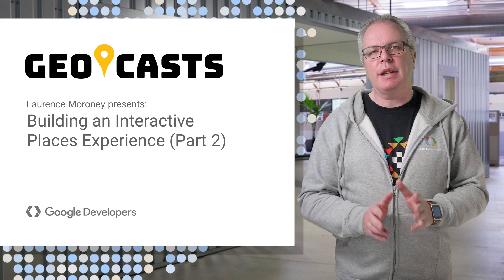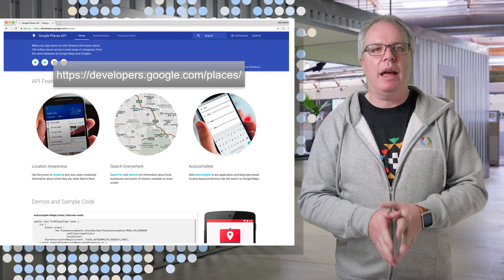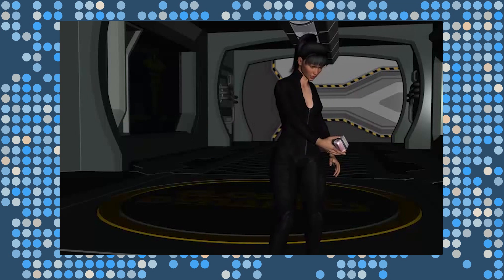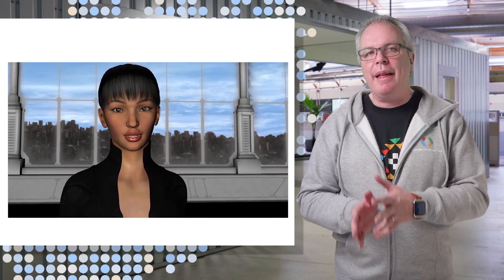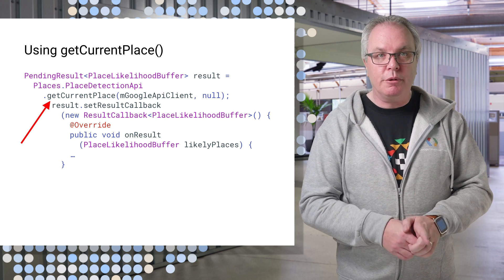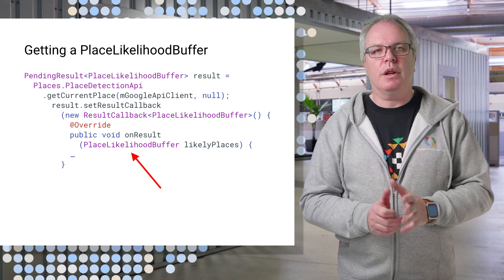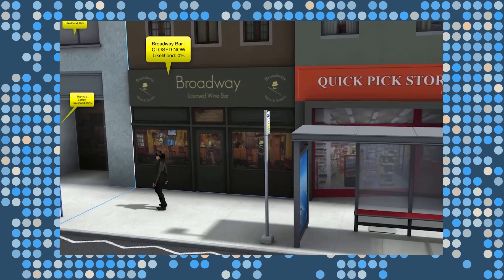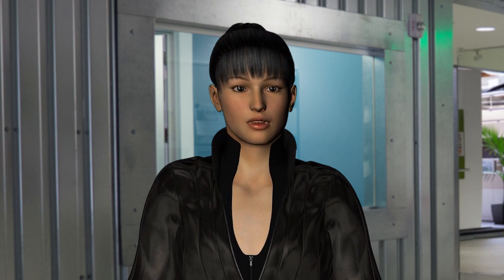Building Place-based Experiences Part 2 - Geocasts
In part 2 of this series, Laurence Moroney and Alyssa the AI present how to build a place-based experience in Android. In this episode you'll learn all about place detection and the APIs that you can use to determine if you are at real-world places like coffee shops, bus stops and more!